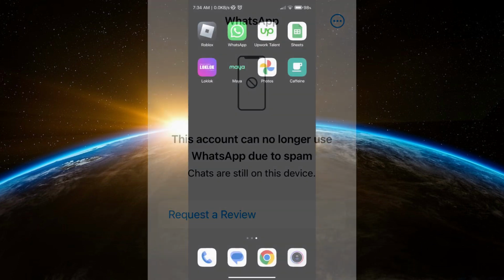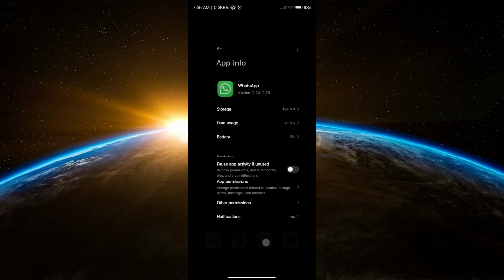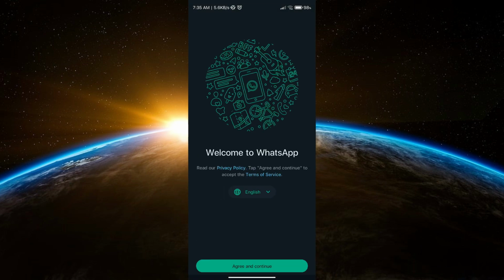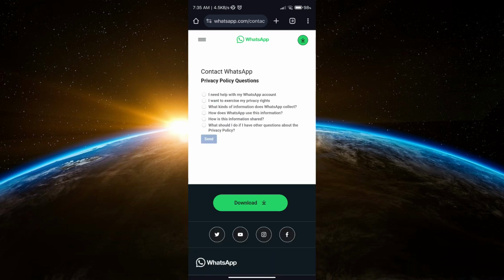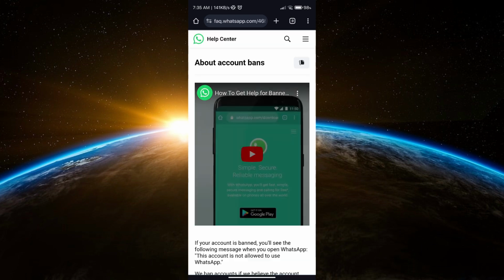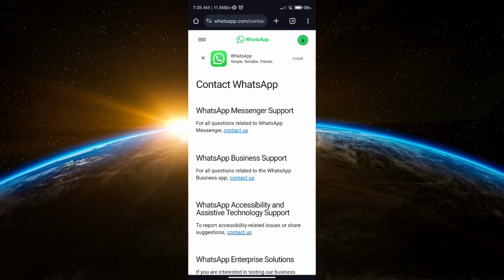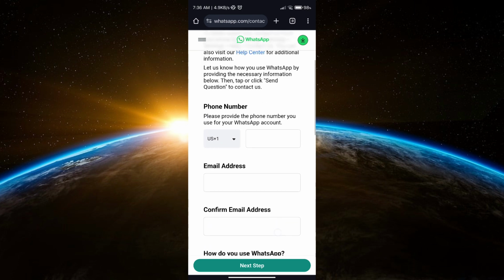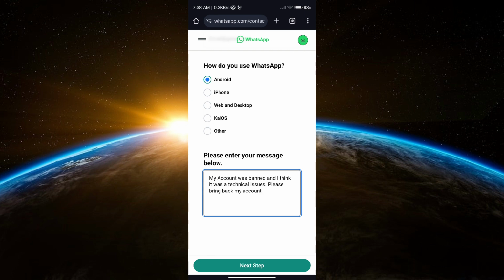How To Fix WhatsApp This Account Can No Longer Use WhatsApp Due To Spam (Quick Guide)